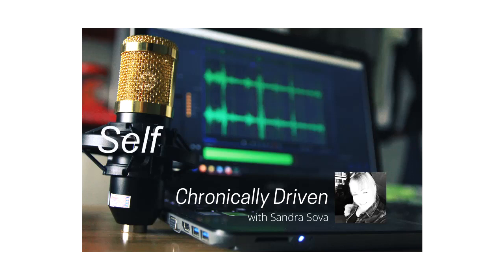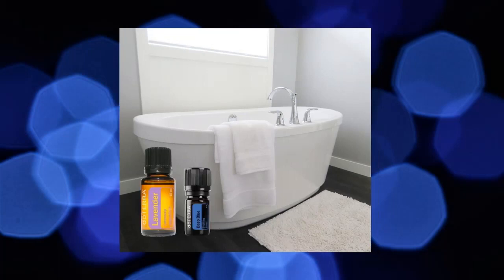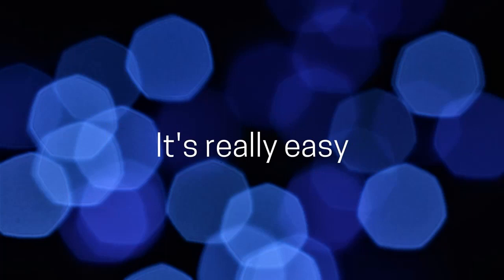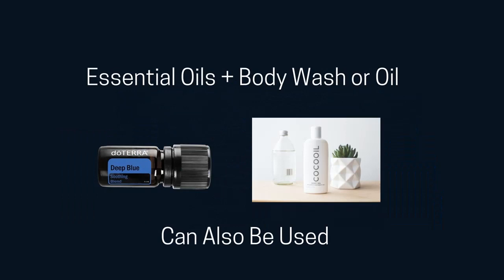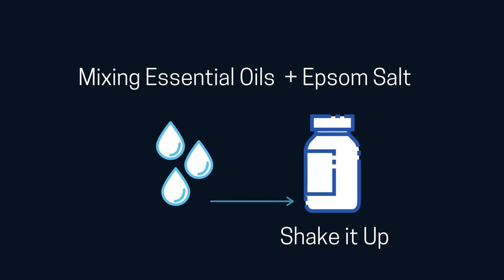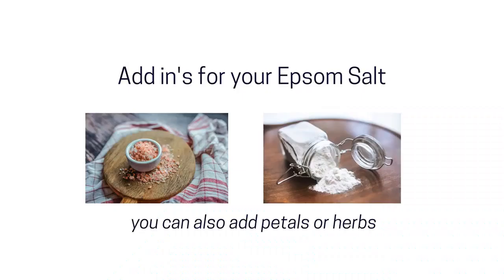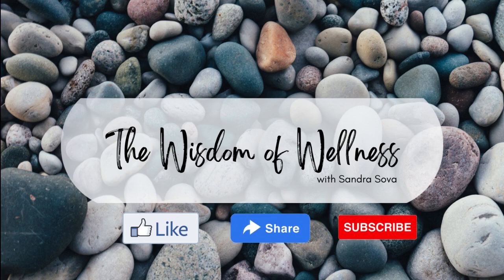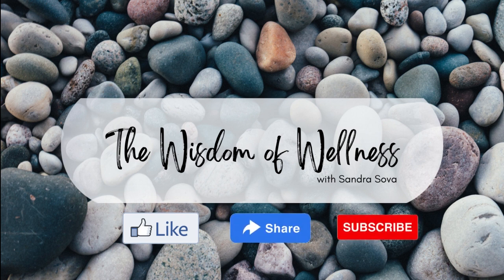Create a Blissful Bath with Salts & Oils - plus safety tips!!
How you can turn your bath into a more blissful, relaxing, beautiful experience using salts and essential oils. In this video, I share some tips on how to add oils safely. Yes, there are some things to be aware of.

Hey...ready to get started with oils? Here is a link to a secure, private shopping page with my doTERRA business. Cart is set with my favorite starter kit with the top 10 oils but you can customize it to suit your needs. I also offer free consultations if you would like help to select the oils to best meet your wellness goals. Thank you for your support. 💜

xo, Sandra